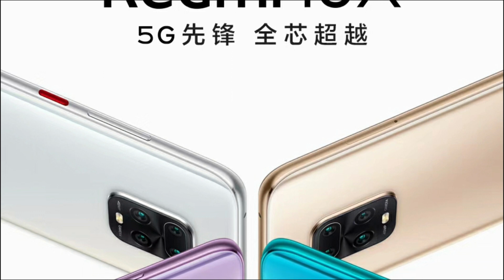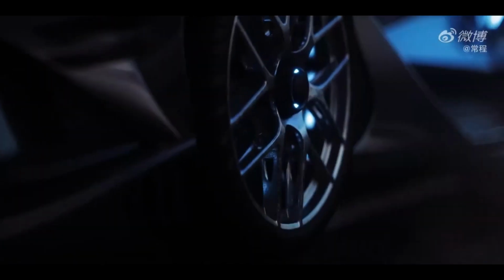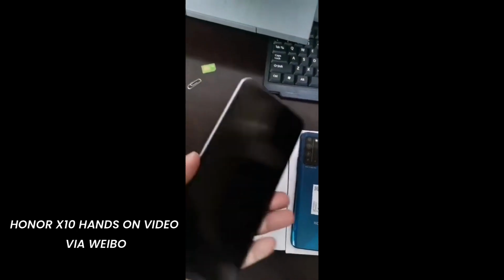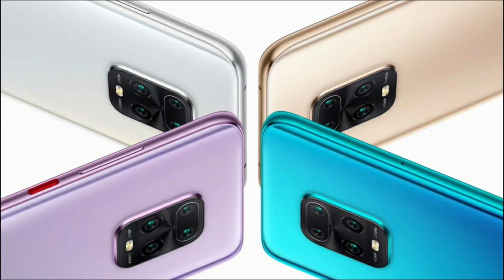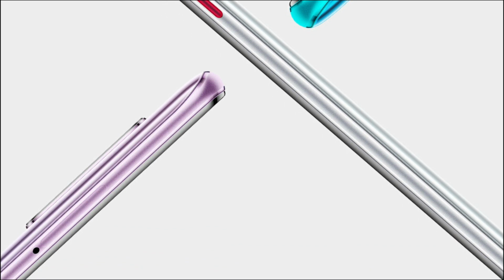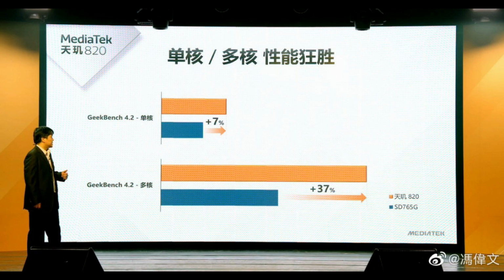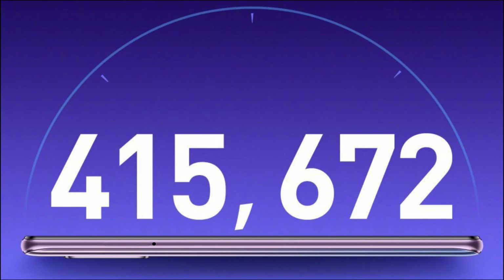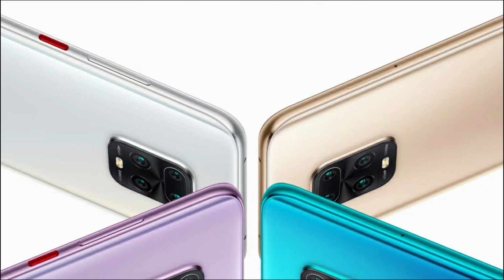Redmi 10X 5G OFFICIAL - MID RANGE BEAST!!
Redmi 10X 5G was announced today & it is launching on May 26th in China alongside Redmi 10X 4G and Redmi 10X Pro 5G. The performance will be the main USP of this phone as it is powered by the MediaTek Dimensity 820 5G SOC.

Redmi 10X 5G smartphone will launch on May 26. According to the company, the phone will be powered by the latest MediaTek Dimensity 820 SoC and support 5G connectivity. Meanwhile, a report has claimed that Redmi 10X will get a 4G variant as well as a Pro model. The Redmi 10X 4G was reportedly spotted on Google Play Console last week. Moreover, the Redmi 10X is tipped to come with quad rear cameras and 5,020mAh battery.

Redmi General Manager Lu Weibing via Weibo on Monday revealed that the Redmi 10X will be powered by the newly unveiled MediaTek Dimensity 820 SoC. In a separate Weibo post, Weibing boasted about the phone's processor capabilities with an image highlighting the AnTuTu score of 4,15,672. Additionally, the executive added that the Redmi 10X will support 5G connectivity. Lastly, Weibing revealed that the phone will be launched on May 26 at 2pm CST Asia (11:30am IST).

Meanwhile, a report by 91 Mobiles in collaboration with tipster Ishan Agarwal claims that the Redmi 10X will come with a 4G variant that further will be offered in 4GB + 128GB and 6GB + 128GB storage options. The 4G variant is tipped to come in Green, Sky Blue, and White colour options.

n contrast, the report further adds that the Redmi 10X 5G will be offered in in four configurations namely, 6GB + 64GB, 6GB + 128GB, 8GB + 128GB, and 8GB + 256GB. All the variants of Redmi 10X 5G are said to come in Dark Blue, Gold, Silver, and Violet colour options.

Last week, Redmi 10X was reportedly spotted in a Google Play Console listing. It was highlighted that the Redmi phone allegedly features a full-HD+ (1,080x2,340 pixels) display along with 4GB RAM. Similarly, a Redmi phone rumoured to be the Redmi 10X 4G was spotted on Chinese regulator TENAA's website with the model number M2003J15SC earlier in April. As per the listing, it was speculated that the phone will carry a 13-megapixel front camera and 5,020mAh battery. It was also rumoured that the quad-camera setup at the back of the phone will house a 48-megapixel main camera, an 8-megapixel secondary camera, and two 2-megapixel cameras. It is expected that the Redmi 10X 4G price will start at CNY 1,499 (roughly Rs. 16,000) in China.

Lastly, the latest report by 91Mobiles also tipped that the Redmi 10X has a sibling dubbed as Redmi 10X Pro. The phone will be reportedly offered in 8GB + 128GB and 8GB + 256GB options and both the variants will come in Dark Blue, Gold, Silver / White, and Violet colour options. The report claims that the Pro variant of Redmi 10X will support 5G.

LINKS -

Song: HHMR, DannyZ & Sergius - Me Without You (ft. Anthony Meyer)